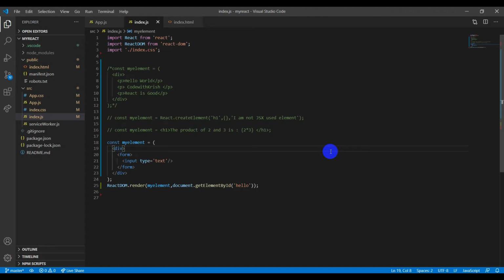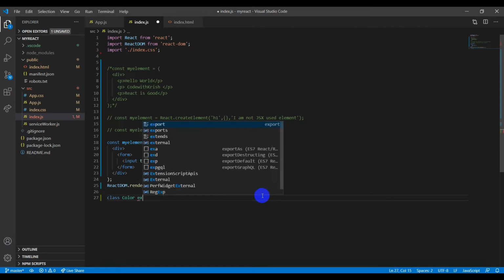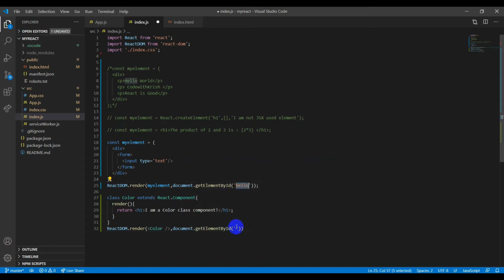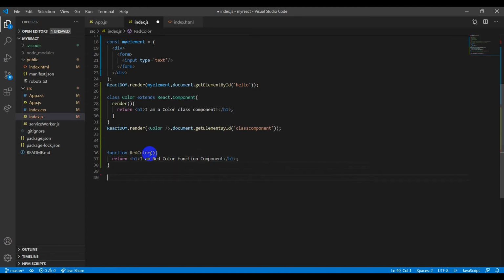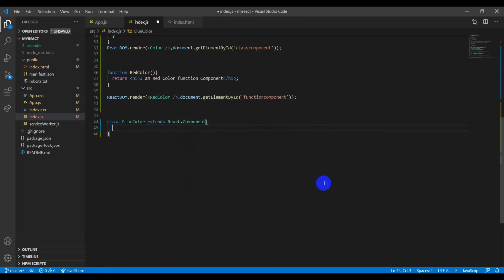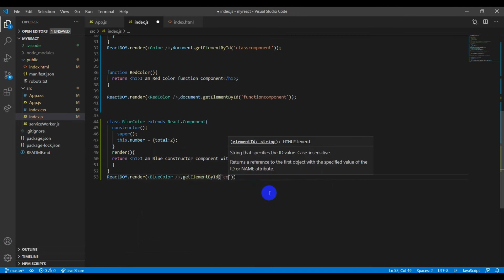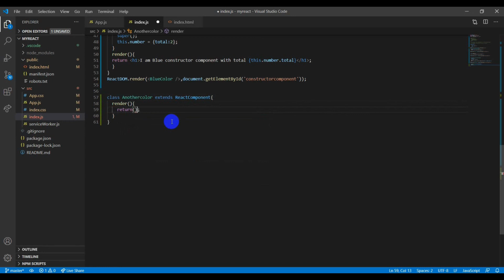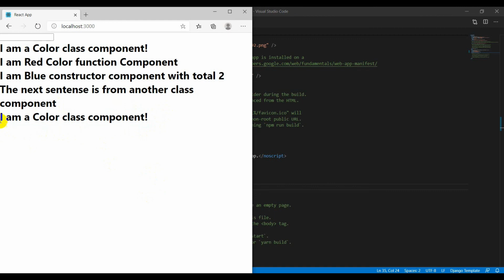#3 ReactJS | React Components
In this video, we will learn to create React components